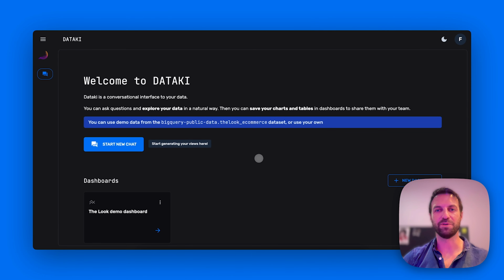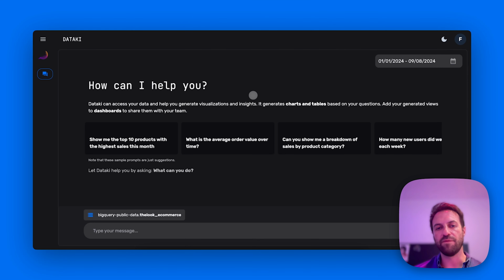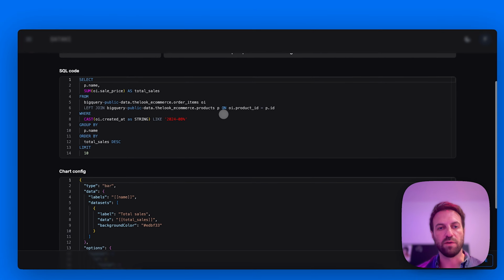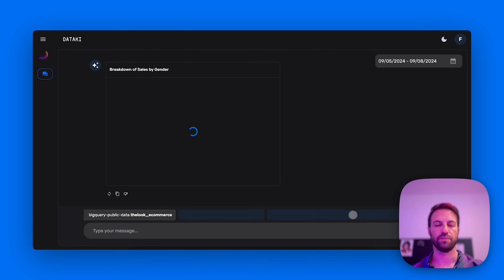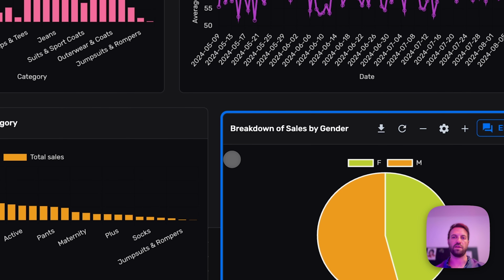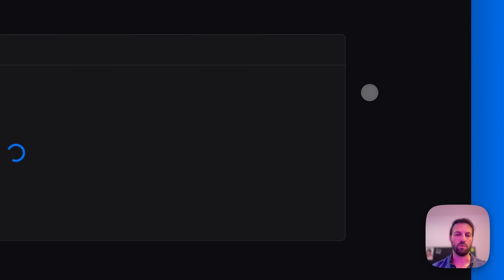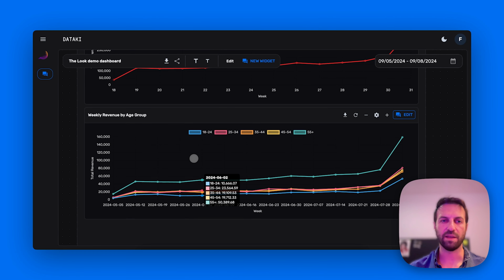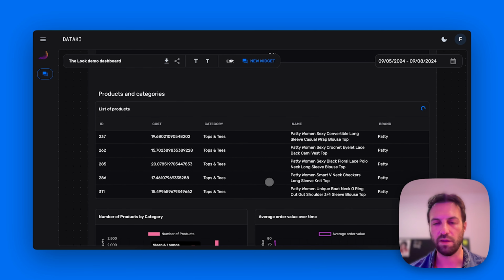DATAKI - Your AI analytics tool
DATAKI allows you to generate charts, tables and full dashboards based on your data, like never before.
You will be able to ask questions in natural language, generate beautiful charts, apply filters and save them into dashboards that can be shared with your team.
Imagine having a top notch data scientist that can give you results in a beuatiful way, instantly.
Launching soon in beta!